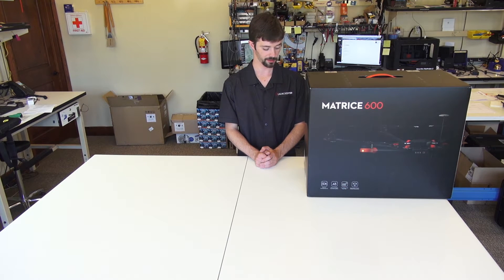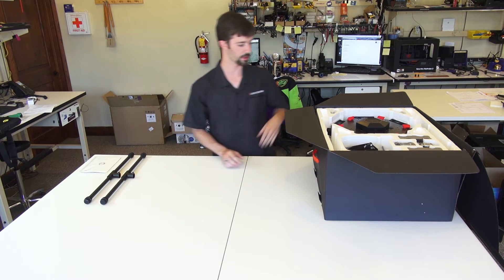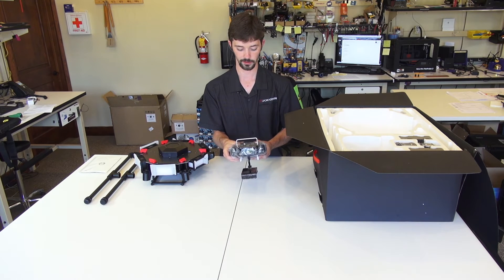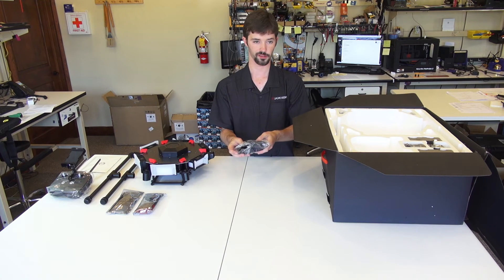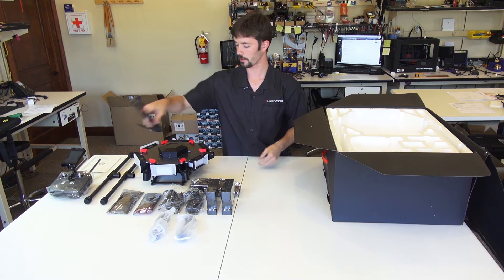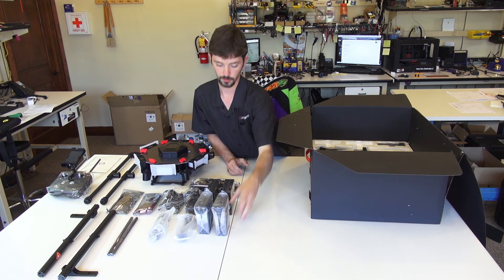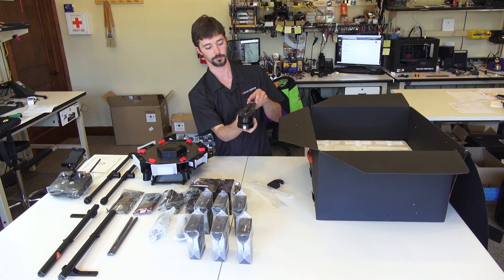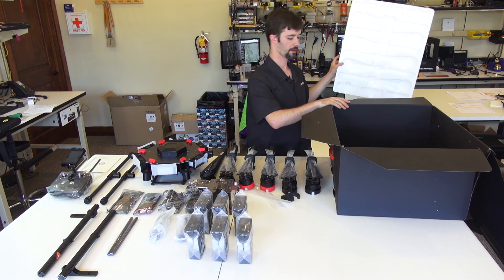Quadrocopter Tutorial - DJI M600 Unboxing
Chris unboxes the DJI M600 Matrice to show all the included items and their function.